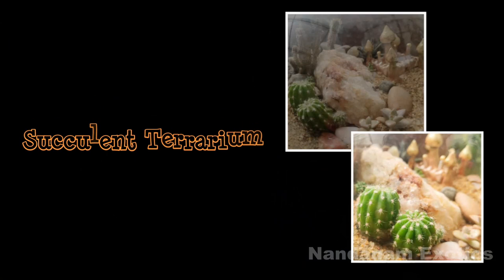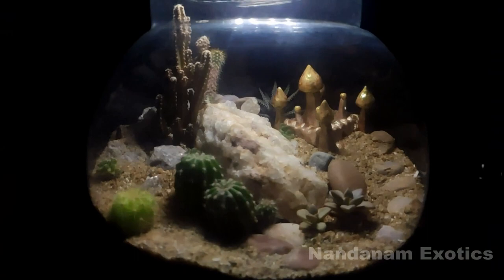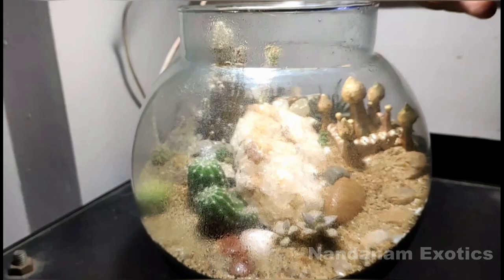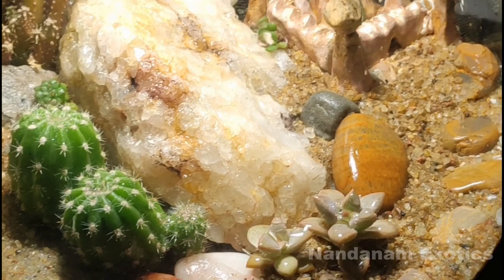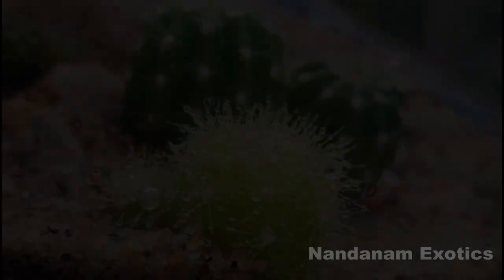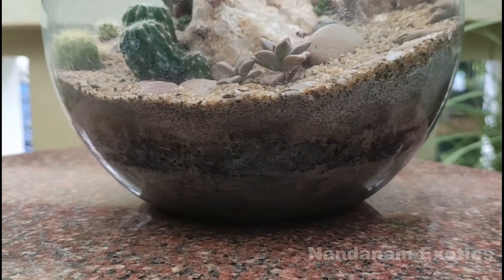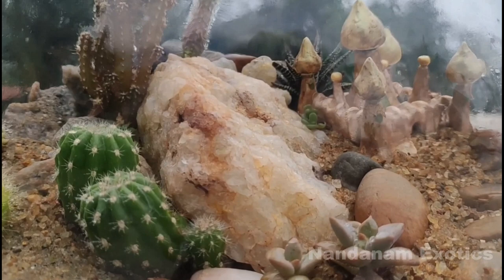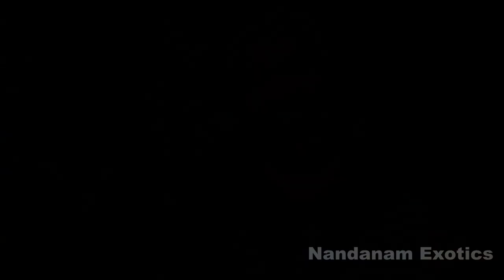DIY Succulent Or Desert Terrarium / Care, Culture & Tips / Nandanam Exotics / By Nirmal kumar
Succulents are the most suitable plants for small space gardening projects. Due to their slow growing nature and resilience, they fit the bill perfectly for terrarium. In this video I am showing one of my succulent terrarium and discussing about the needs of such a setup. Hope it's entertaining and informative to all of you. Happy Gardening Friends...